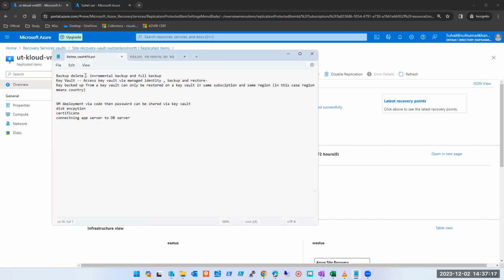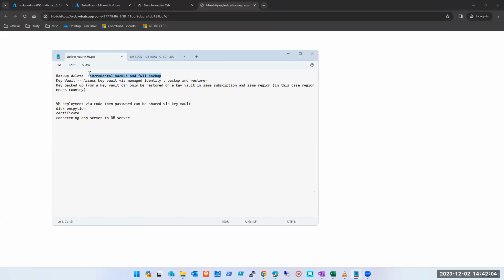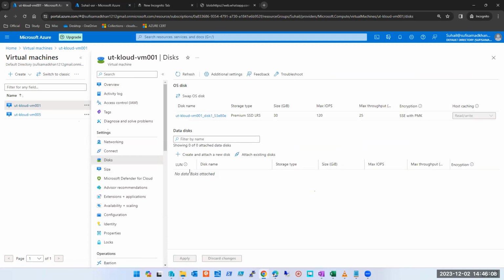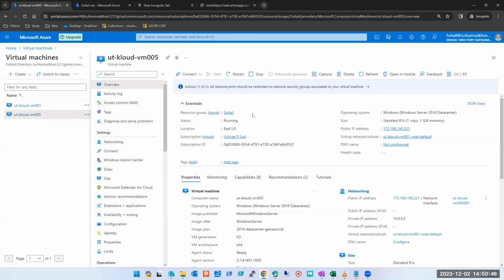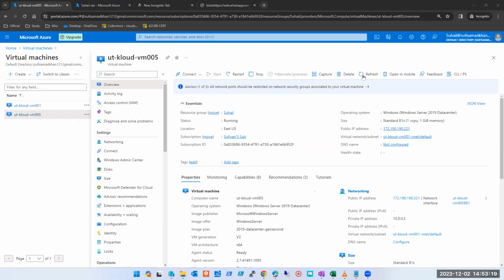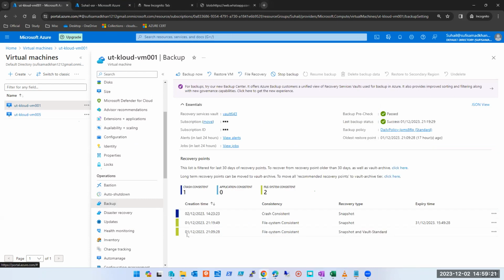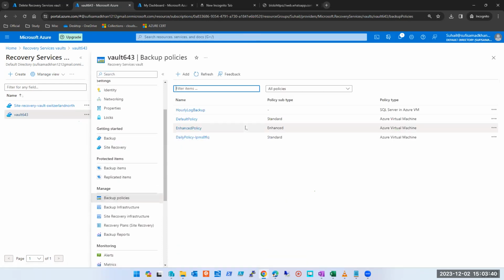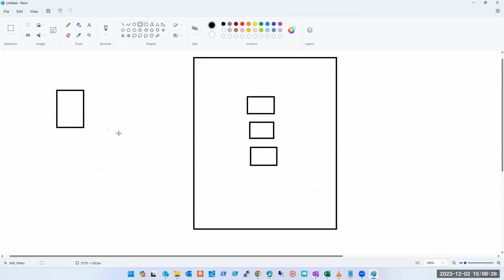Session30 A Azure Backup Delete Practical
The purpose of this session is to cover Topics- Azure Backup Delete Practical